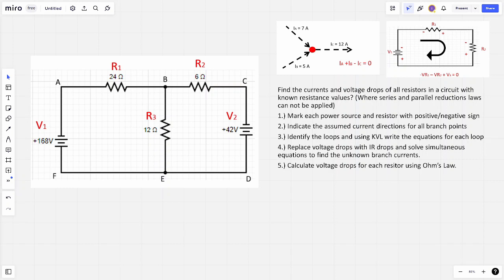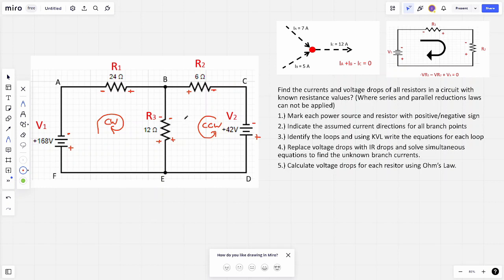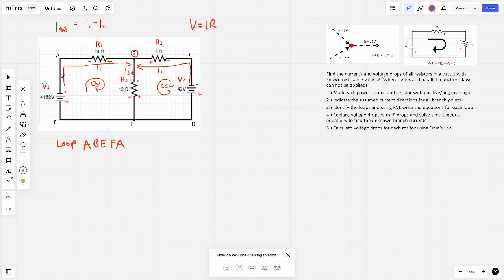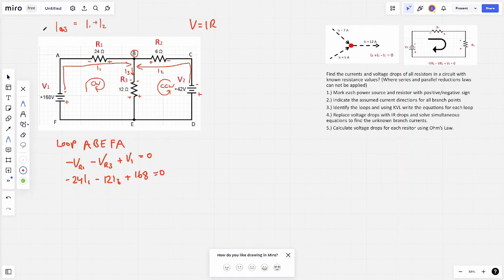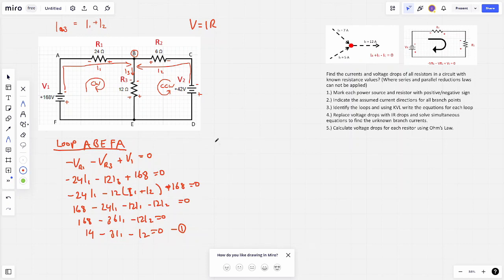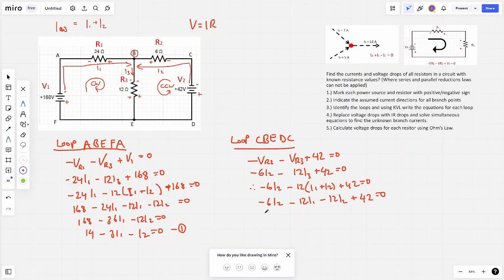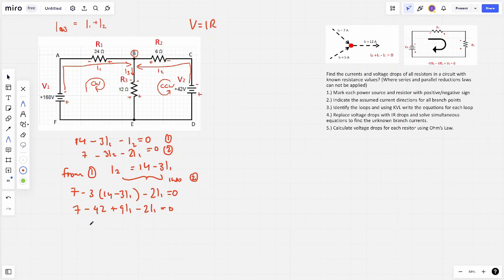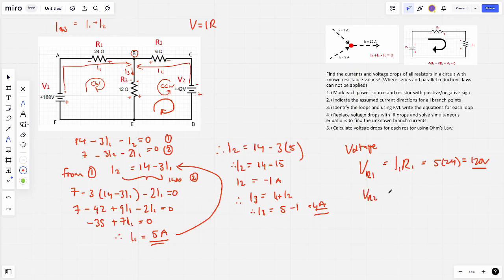Solving Circuits with METHOD OF BRANCH CURRENTS: A Step-by-Step Guide, WORKED EXAMPLE #2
In this video, we'll be covering the method of branch currents, a powerful technique for solving complex circuits. If you're struggling with circuit analysis, or simply looking to brush up on your skills, this video is for you!

We'll begin with an overview of the method of branch currents, including how it works and when it's best used. From there, we'll dive into a detailed, step-by-step tutorial that walks you through the process of applying the method to a variety of different circuits.

Throughout the tutorial, you'll see how to apply the method to circuits and learn how to handle tricky cases like circuits with multiple loops.

By the end of this video, you'll have a solid grasp of the method of branch currents and be well on your way to mastering complex circuit analysis. So grab a pen and paper, fire up your brain, and let's get started!